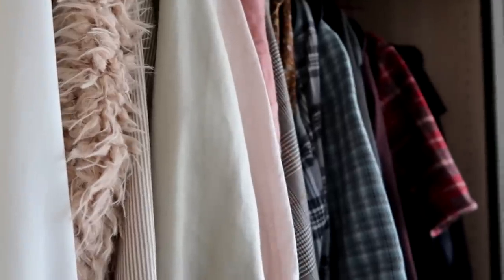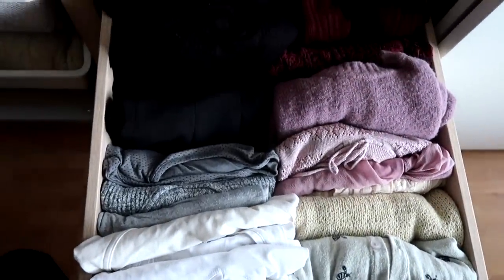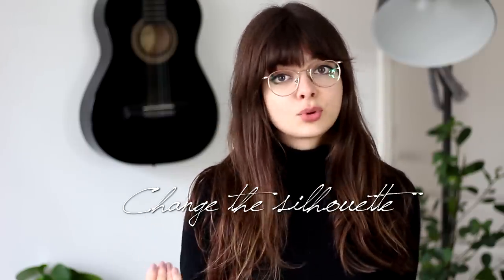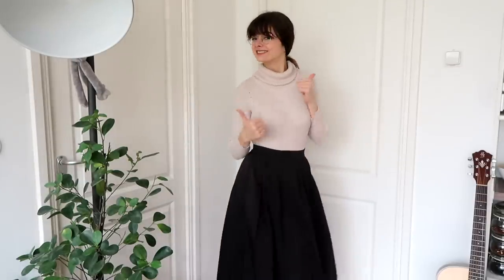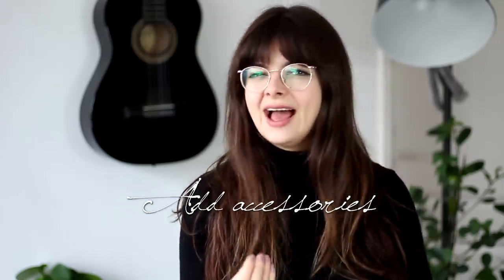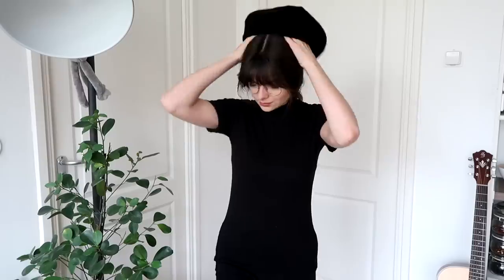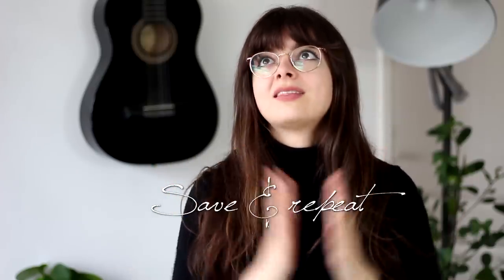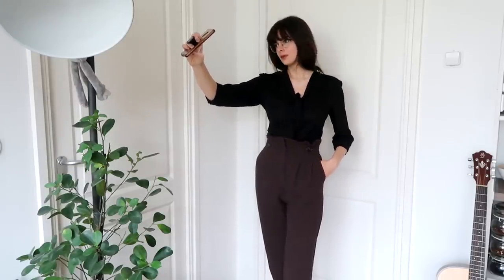Make The Most Of Your Wardrobe | Rediscover What You Have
In this video I'm going to share some ways you can fall back in love with your existing wardrobe and get the most out of the pieces you already own. Enjoy watching!

Enjoy browsing!

Love,
Lucy